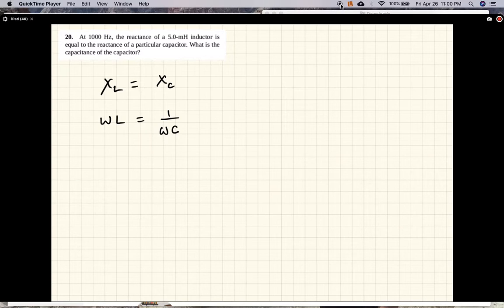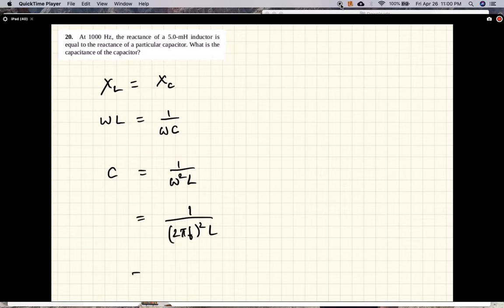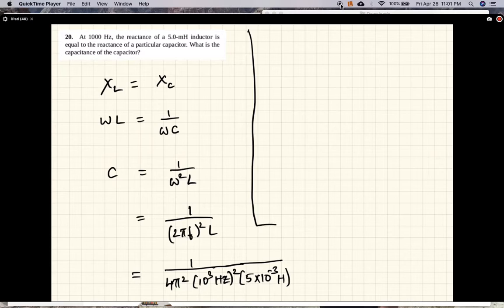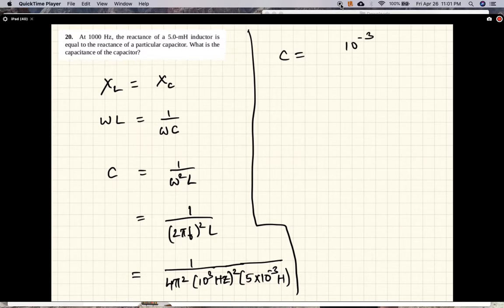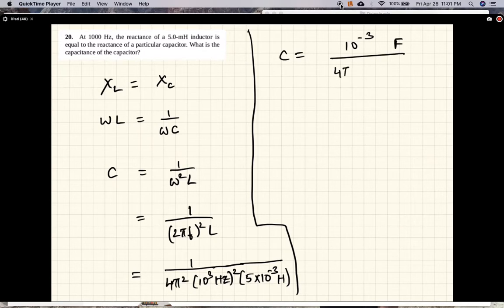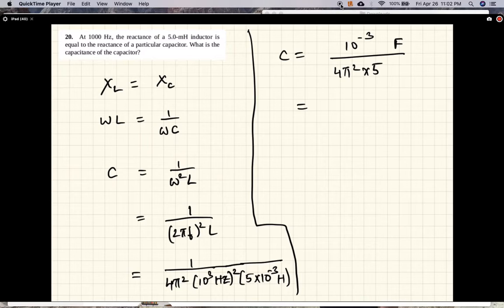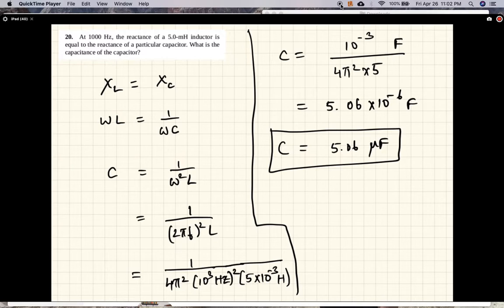PHY2049 CH15 P20